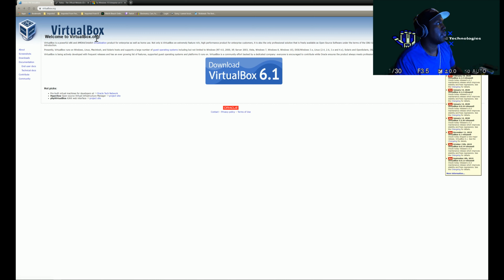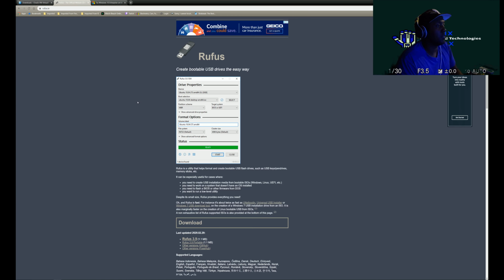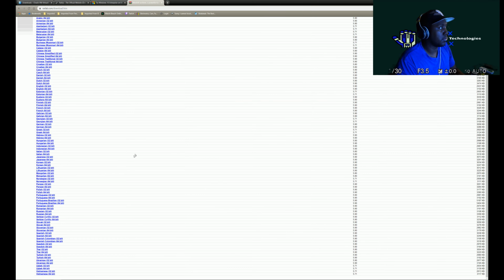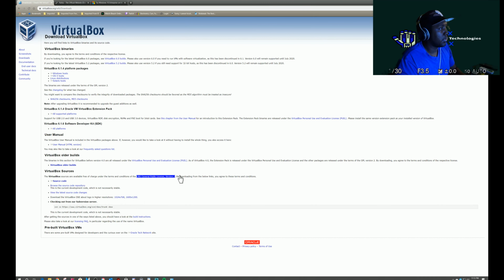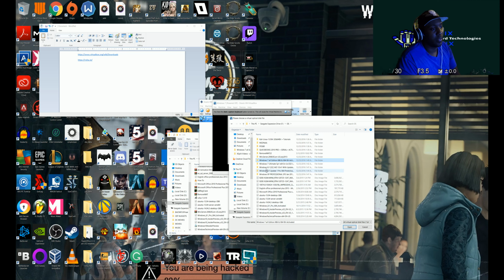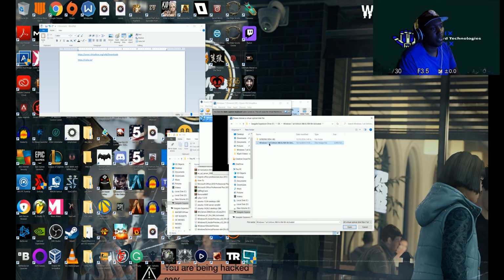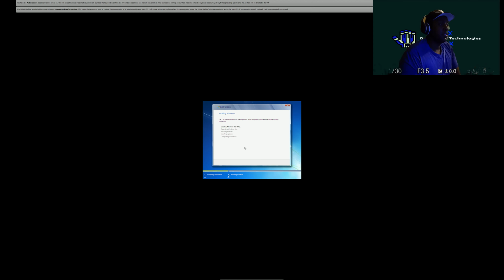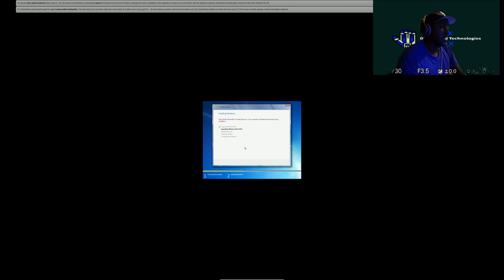How to Windows 7 on Virtual Box Part 1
FEEL FREE TO CHECK OUT THE GAMING COMMUNITY. CLICK THE PIC FOR MORE INFO.

CHECK OUT MY VIDEOS I AM WORKING ON WALKTHROUGH FOR HOME FRONTS, STARCRAFT AND MORE.

 I don't have a set schedule at the moment. Follow me & turn my notifications on so you will know when i am streaming!

GAMER TAGS

XBOX: Skellowmania
PS4: matsutayu
Steam:XOMANOWAR821
Blizzard / Battle net: bloodwilltell